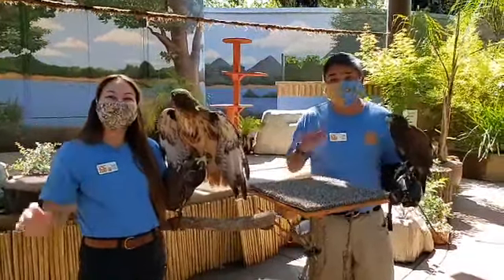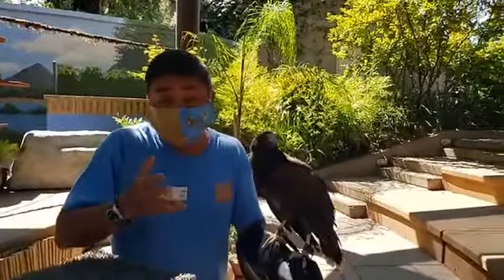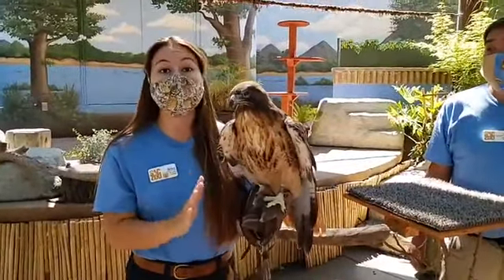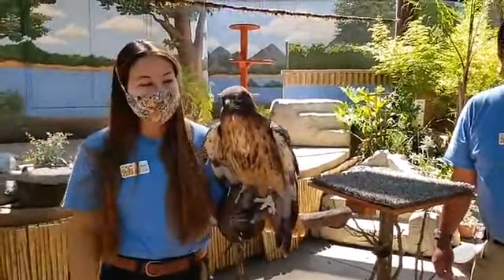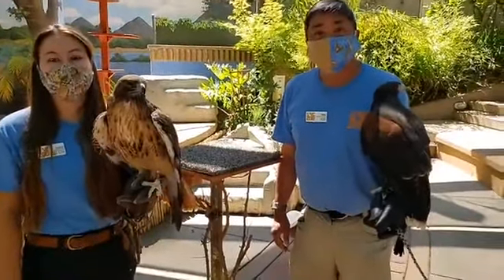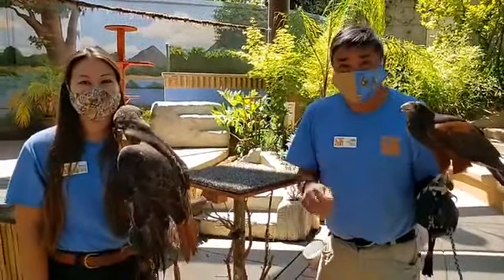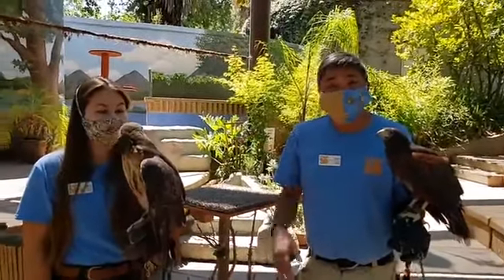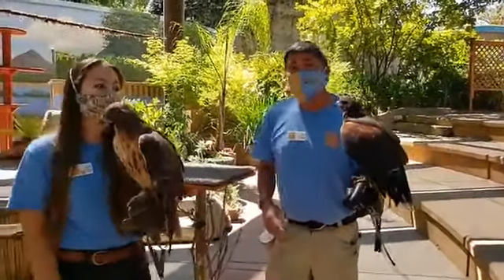Live from Sac Zoo with Steve the red-tailed hawk and Saguaro the Harris's hawk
Join the Interpretive Center for a hawk-some time with Steve the red-tailed hawk and Sig the Harris's hawk!